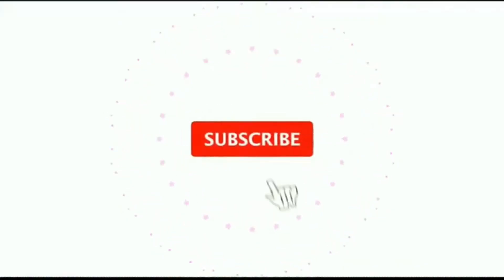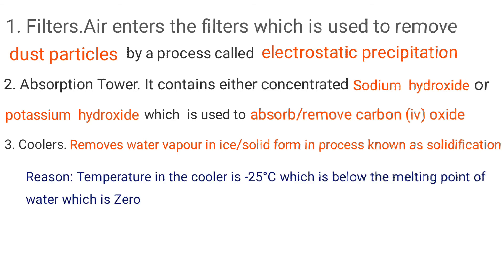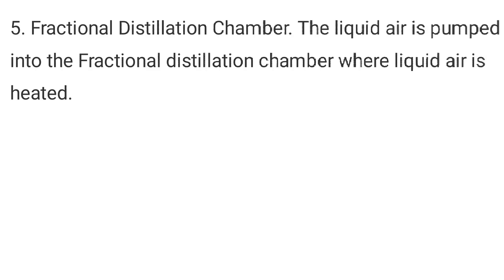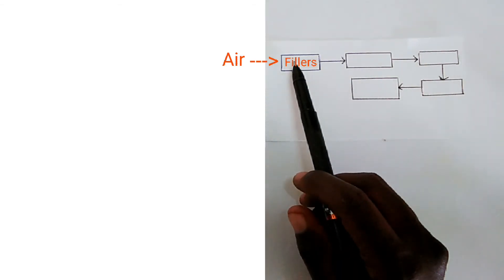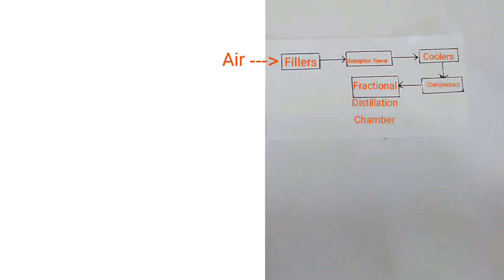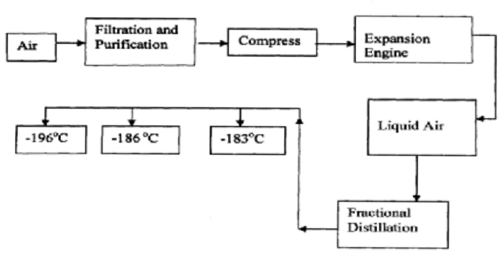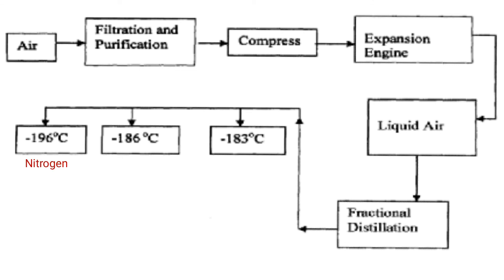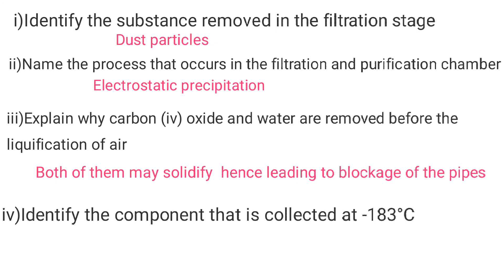Fractional Distillation of liquid air| KCSE Chemistry papers 1&2 revision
Fractional Distillation of liquid air is an Industrial process that aims preparation of Oxygen, Nitrogen and Argon due to their differences but close boiling points.